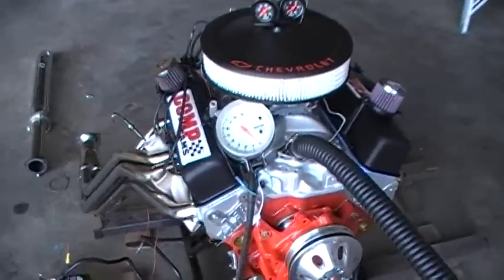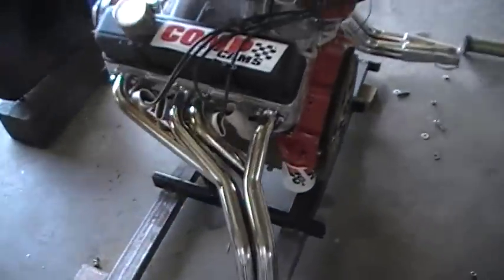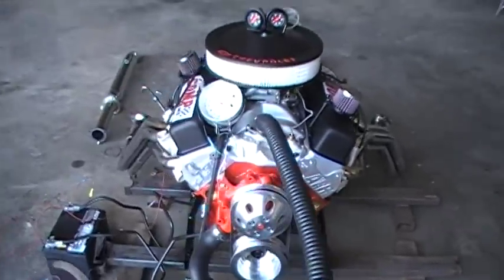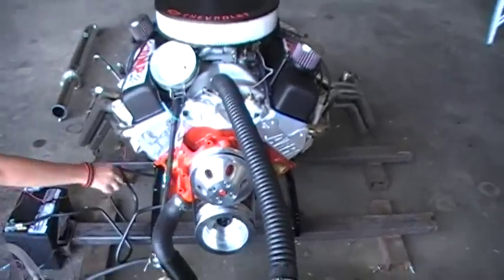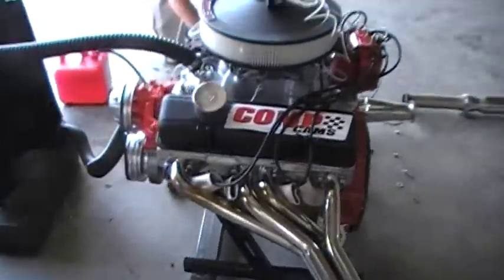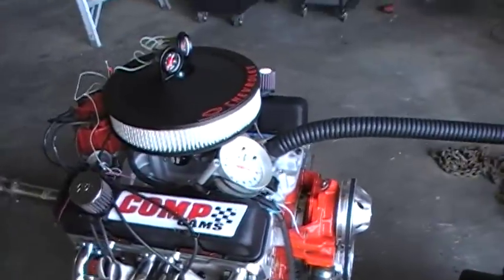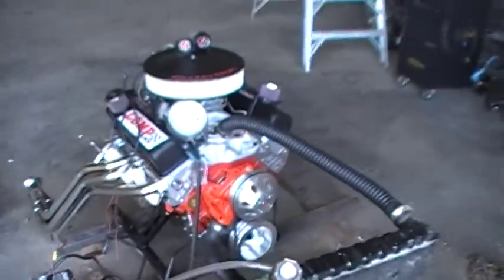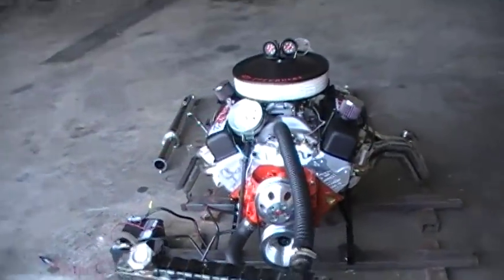383 Stroker SBC Dart SHP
Dart SHP Block bored to 4.030
Icon Forged Pistons
9.4/1 compression with this engine.
Scat 4340 Forged Crankshaft
Scat 4340Forged and Stroker clearance 6 inch Pro Comp I beam rods(26000716)
Comp Cams Custom Billet Core cam 244/250@.05 and .685/.666 with 1.6 Rocker Arms
Comp Endure X Solid Roller Lifters 873-16 and Comp Pushrods
Harland Sharp Roller Rocker 1.6 Ratio
AFR Eliminator 210cc Heads(65cc)
Cloyes Timing Cover with built in cam button
Comp Double Roller Timing Chain
Pro Street Harmonic Balancer